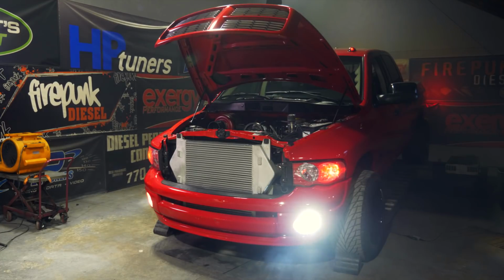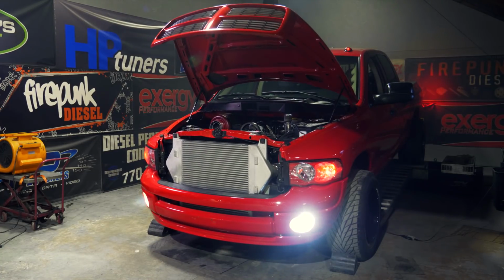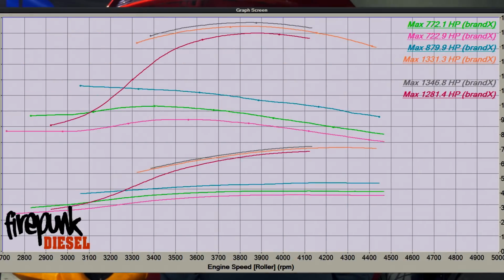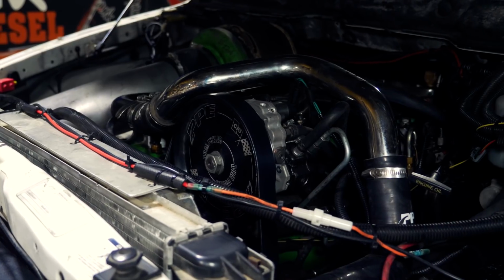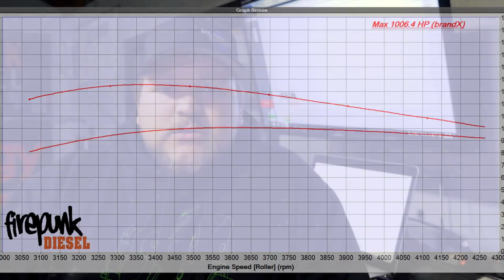1350HP SINGLE TURBO MONSTER & 2.5" PULLING TRUCK DYNO